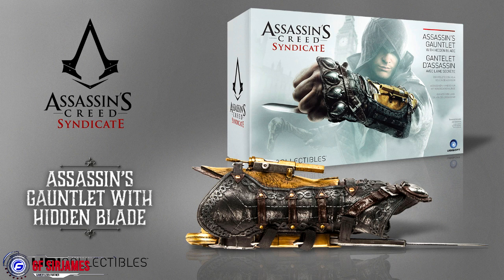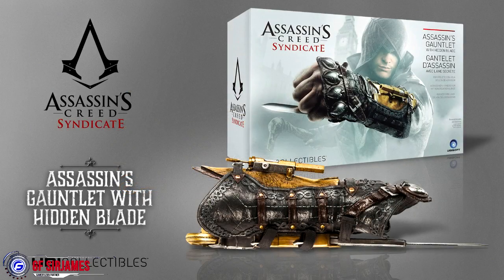Assassin’s Creed: Syndicate UbiCollectibles Statues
As well as an official art book, there will also be a new novel. The story will take place in ” 1862, and with London in the grip of the Industrial Revolution, the world’s first underground railway is under construction. When a body is discovered at the dig, it sparks the beginning of the latest deadly chapter in the centuries-old battle between the Assassins and Templars.”

“Deep undercover is an Assassin with dark secrets and a mission to defeat the Templar stranglehold on the nation’s capital. Soon the Brotherhood will know him as Henry Green, mentor to Jacob and Evie Frye. For now, he is simply The Ghost.”

The new collectibles will include life-size replicas of Jacob’s guantlet and cane sword, and two figurines – one of Jacob (33cm tall) and one of Eve (22cm tall).

The collectibles have a limited run, so if you want to snap them up, pop over to